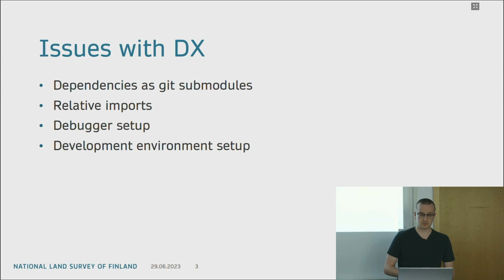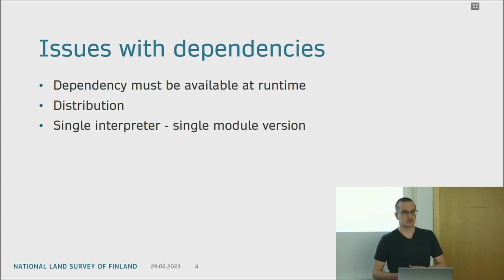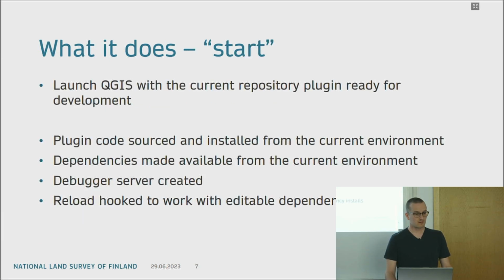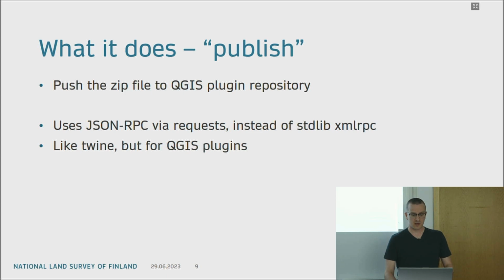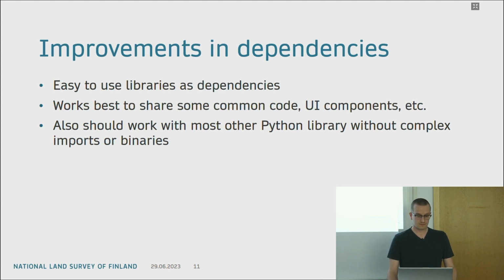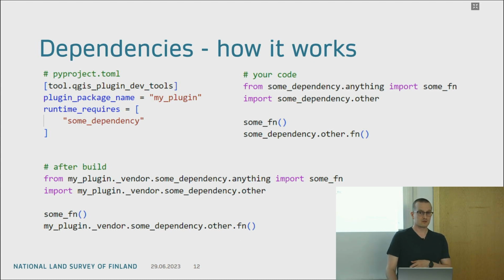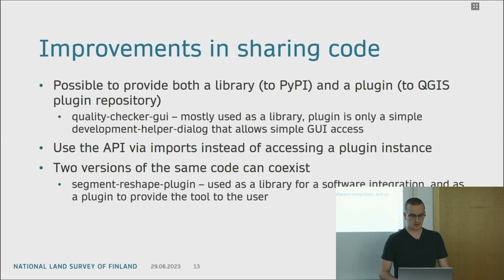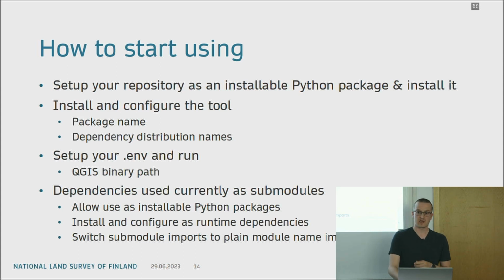2023 | Improving QGIS plugin developer experience - Antero Komi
The National Land Survey of Finland (NLS) has developed a solution for sharing common QGIS plugin code among various plugins while maintaining a good developer experience. The challenge arises from the uncertainty of the runtime environment when sharing library code across different QGIS plugins. Python's import machinery doesn't readily support multiple versions of dependencies, limiting the available version of a library to the first-run code and making code sharing and API changes challenging. To overcome these limitations, NLS has created tools that improve the development process and enable easy sharing of QGIS plugin code using standard Python libraries. This streamlined workflow includes virtual environments, dependency management, debugger sessions, and runtime dependency reorganization during build-time, enhancing developer feedback and simplifying QGIS plugin development.

NLS's approach involves initializing a QGIS plugin's development environment using a virtual environment and installing dependencies, enabling developers to launch QGIS with the plugin and its dependencies configured. This method simplifies testing, debugging, and code changes by providing a quicker feedback cycle. Additionally, runtime dependencies are reorganized during build-time, ensuring that the exact packaged version of a dependency is used at runtime, thus avoiding version conflicts. The tool also generates metadata files compatible with standard Python packaging tools, enabling code to be shared both as a Python library and a QGIS plugin. This approach offers an efficient and streamlined way to handle QGIS plugin development and code sharing, enhancing the overall developer experience and compatibility.